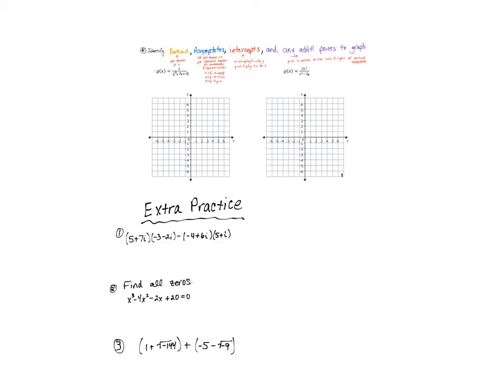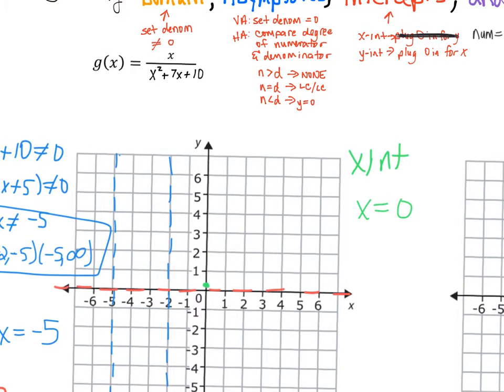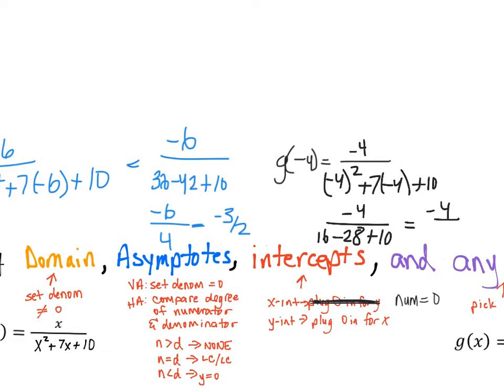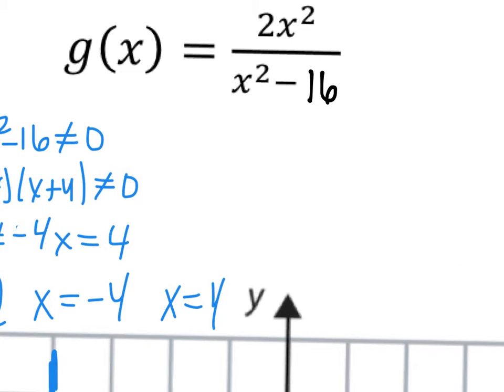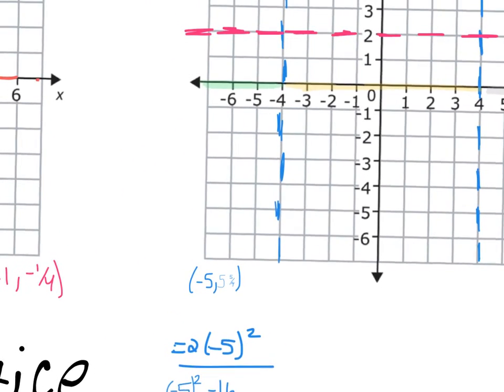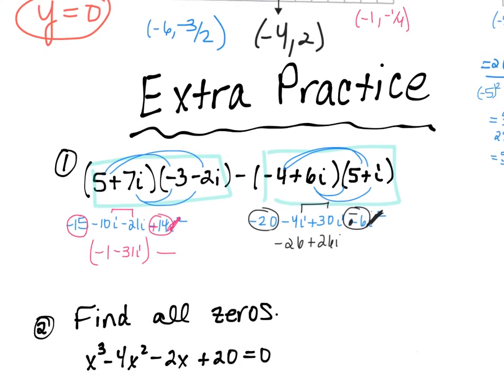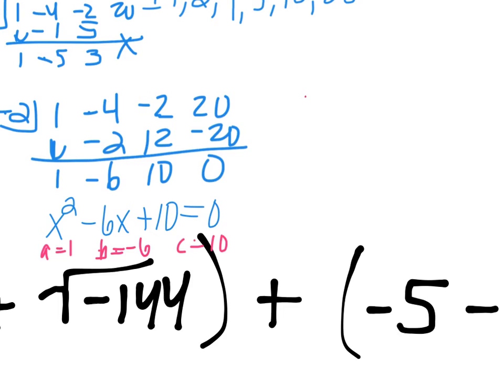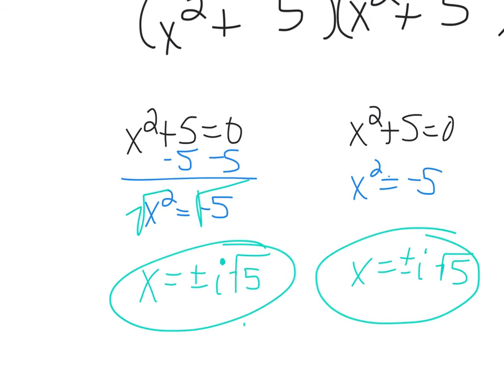10.9 PCH 2.6-2.7 Graphing Practice